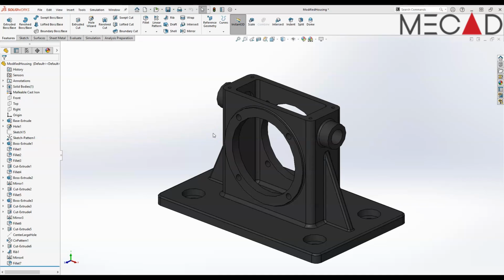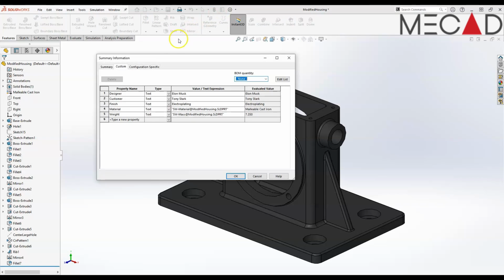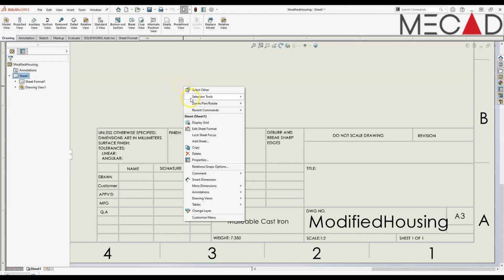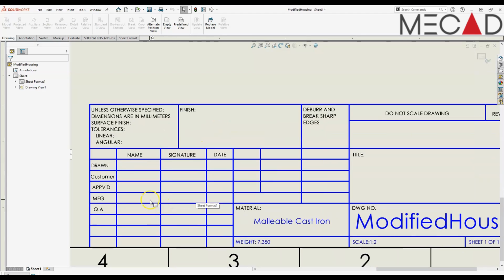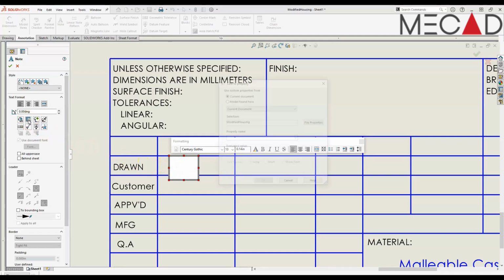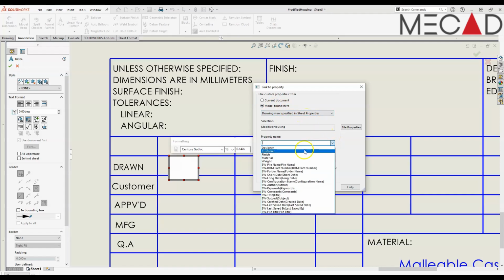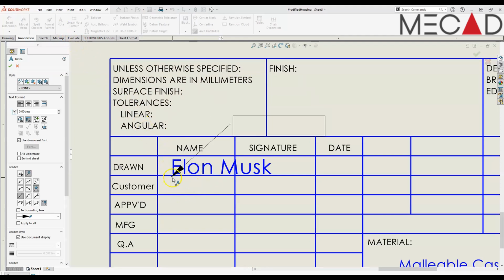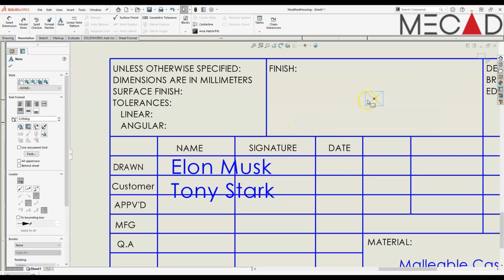Link properties to notes in Drawing templates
In this MecadMinute video we show you a quick and easy way to link your custom properties to note fields in your drawings title block.

Video created by: Raymond Steyn